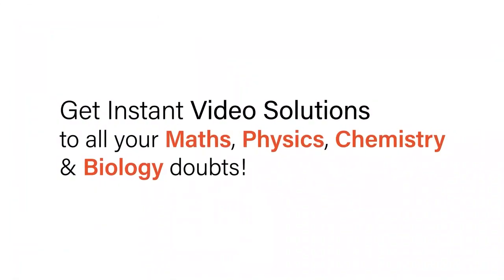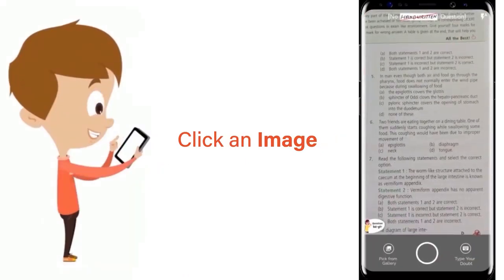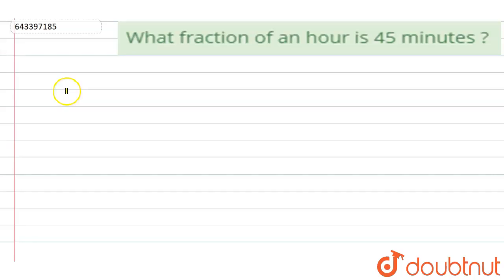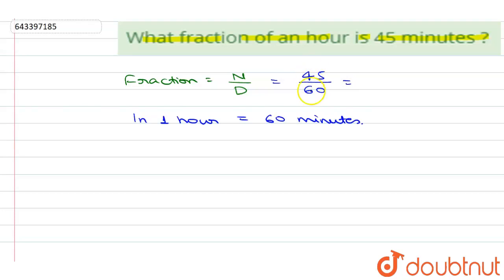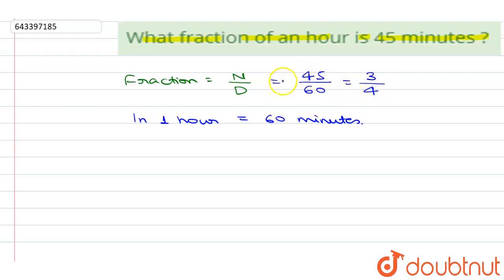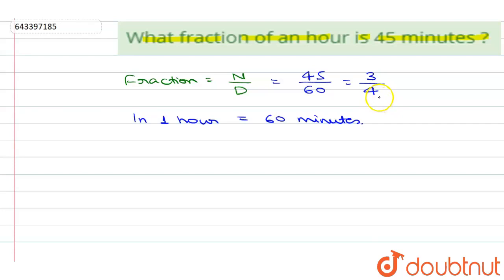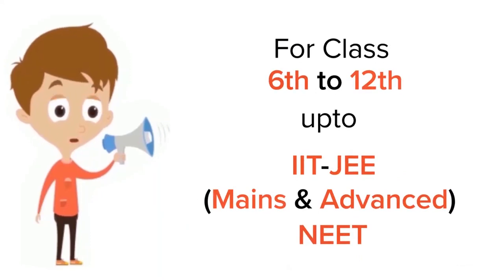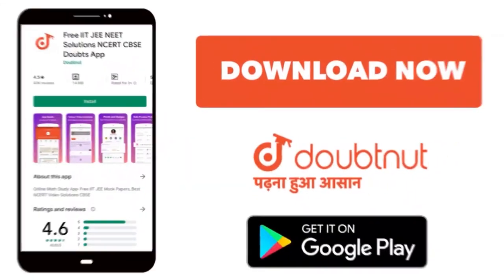What fraction of an hour is 45 minutes ? | 6 | FRACTIONS | MATHS | ICSE | Doubtnut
What fraction of an hour is 45 minutes ?
Class: 6
Subject: MATHS
Chapter: FRACTIONS
Board:ICSE

👉 Have Any Query? Ask Us.

Our Telegram Pages:
class 6
6 class ka math syllabus